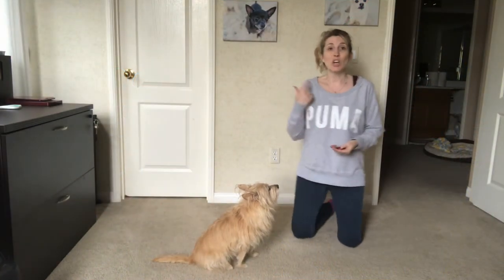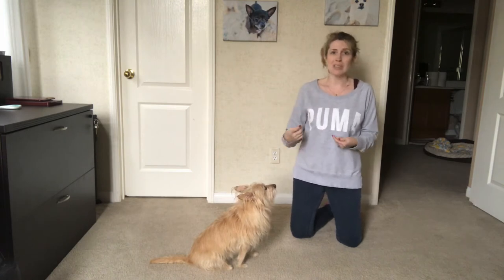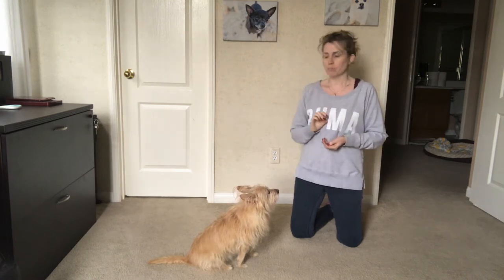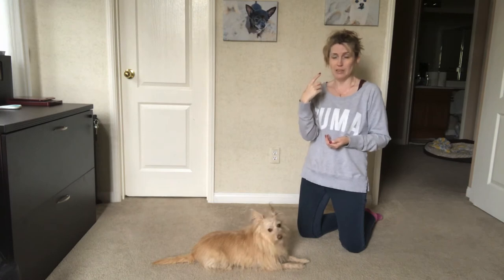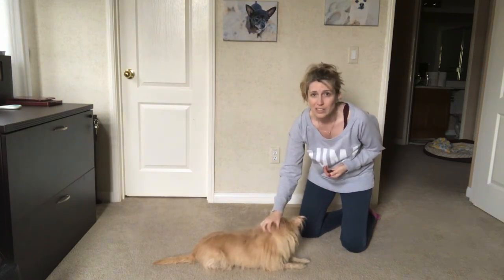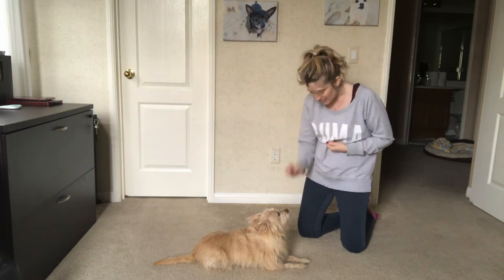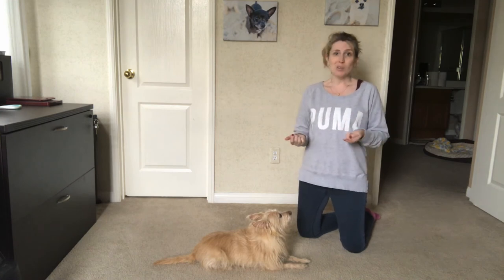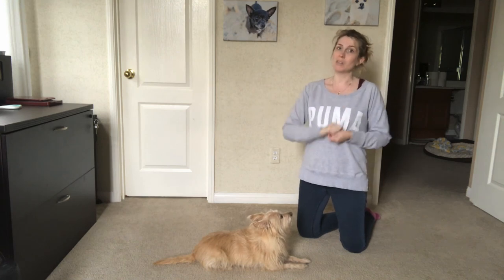Teach your dog how to Look - dog training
Teach your dog to "look" - for me the look is powerful and essential!

I ask my reactive dog for a look when she encounters a stressor. I ask her for a look to redirect and have her check back in with me, so "look" is essential for us!

WRITE ME💙
10755 Scripps Poway Parkway #124